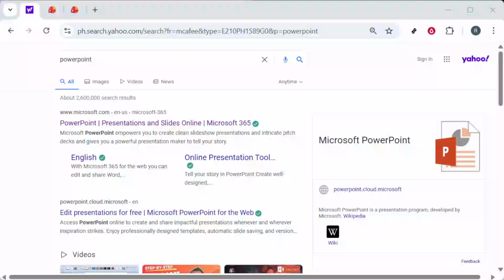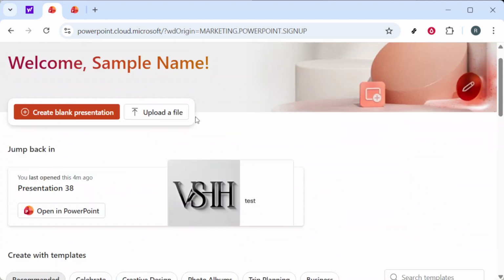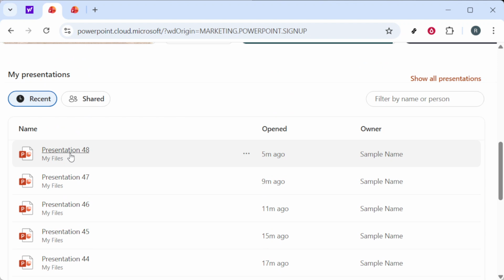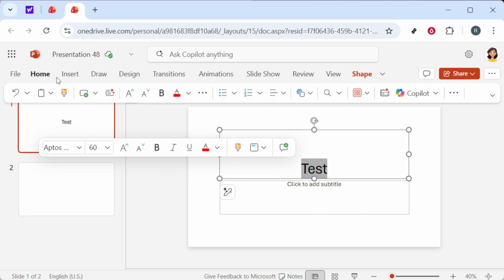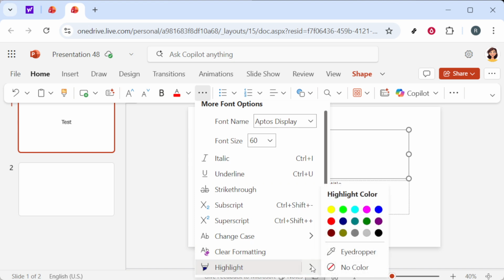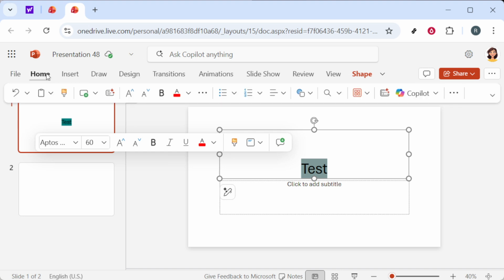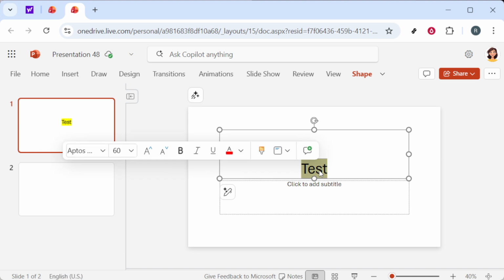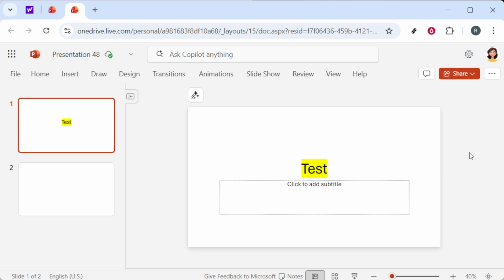How To Highlight A Text In Powerpoint (Easy Steps)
Highlighting text in PowerPoint makes key information easier to notice. You can apply color or shapes behind text for emphasis. This helps guide your audience’s focus. Highlighting improves clarity during presentations.

🖍️ Select text
🎨 Apply highlight
👀 Emphasize content
✅ Improve focus